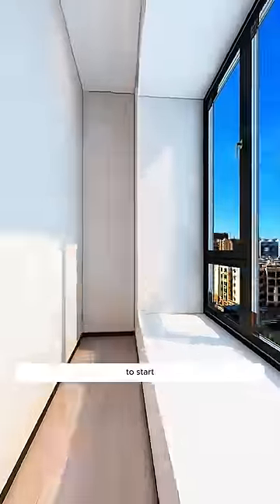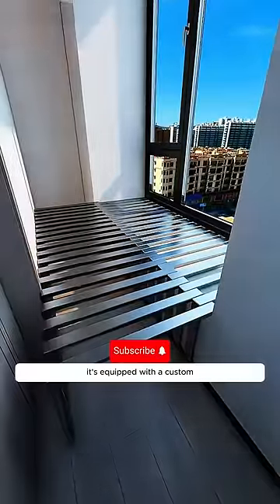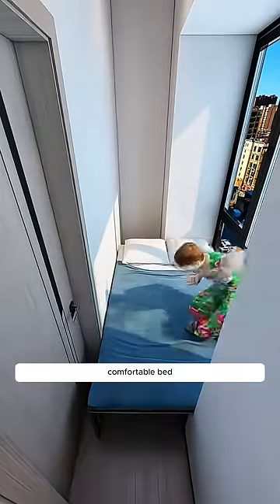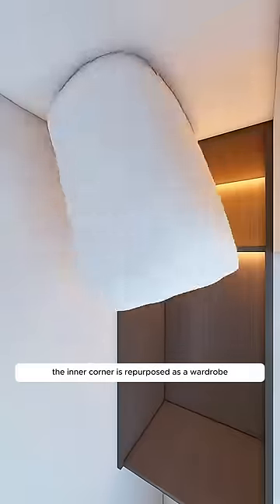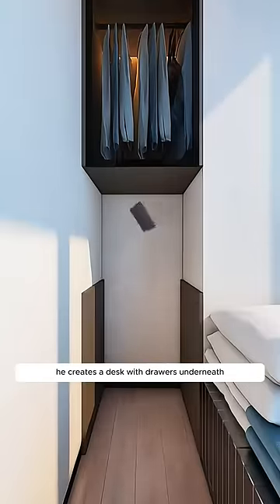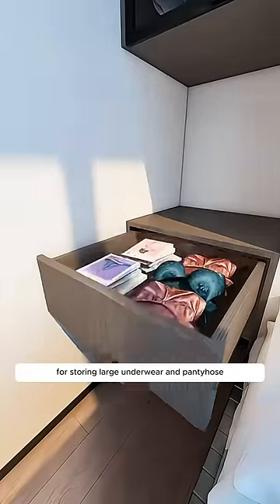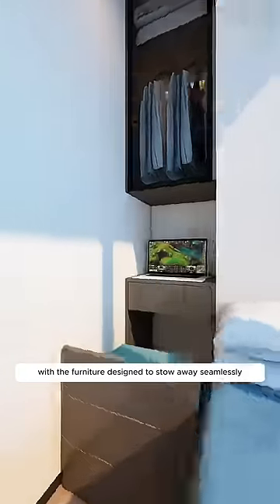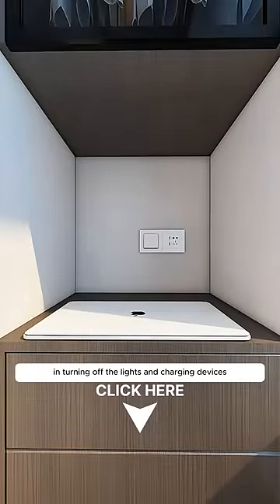Design the fully function 1m2 room!